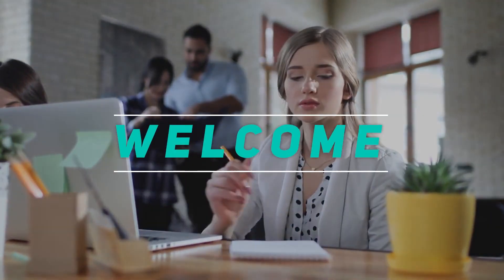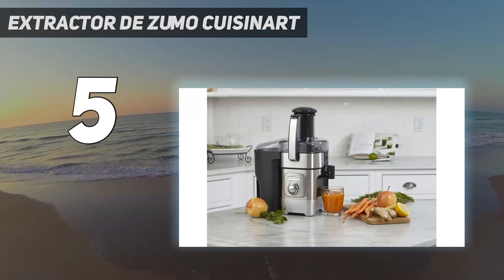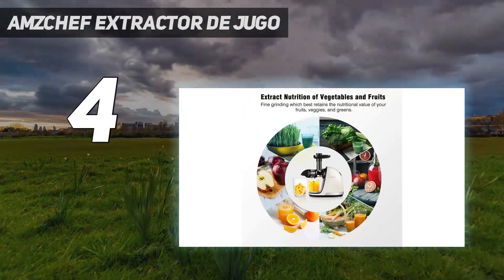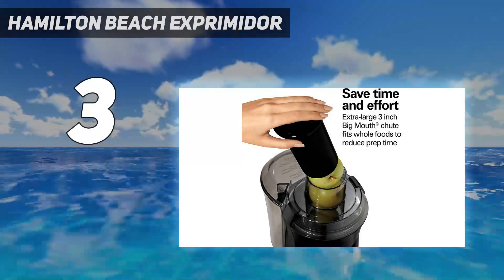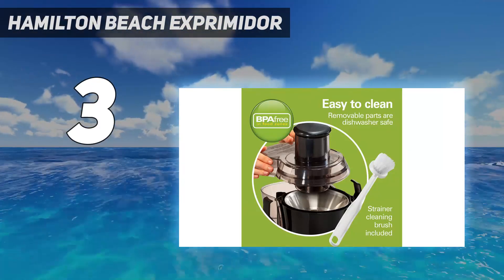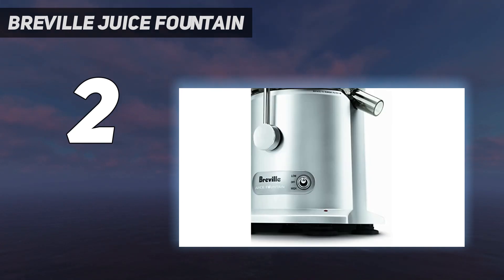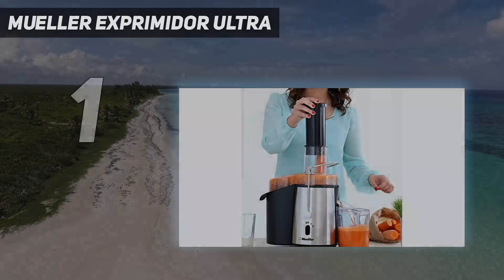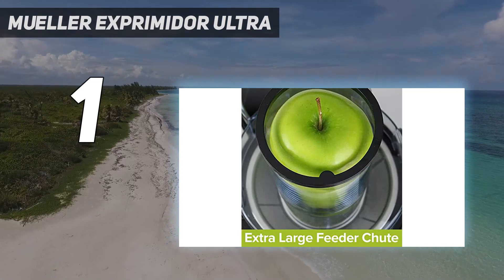Top 5 Juicer Machines in 2023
"Here is the Updated Prices of the Best Juicer Machines in 2023!

Things that we mentioned in this video:
1. Mueller Exprimidor Ultra - B07D3C6NVL
2. Breville Juice Fountain - B003R28HWQ
3. Hamilton Beach exprimidor - B00E0IBKLQ
4. Amzchef Extractor de jugo - B07QMVT2NM
5. Extractor de zumo Cuisinart - B0030EH7S6"